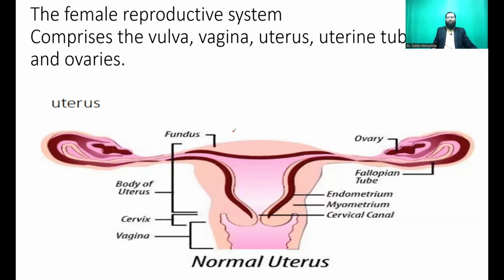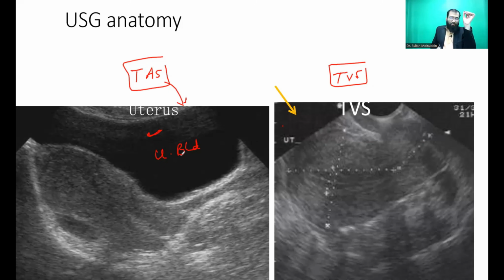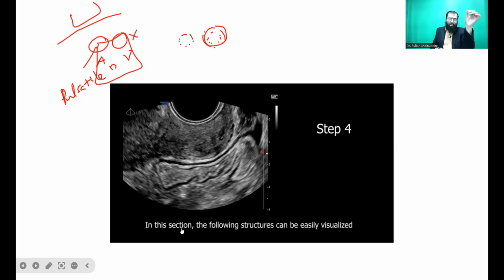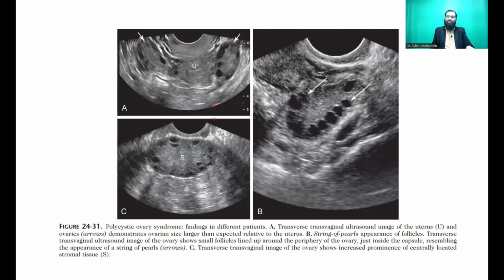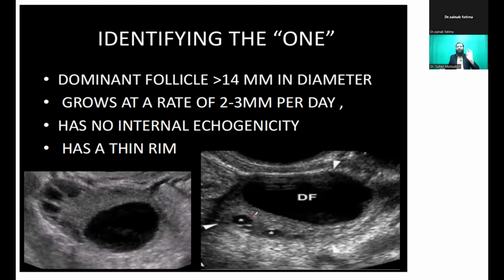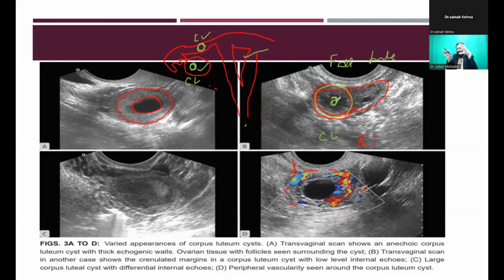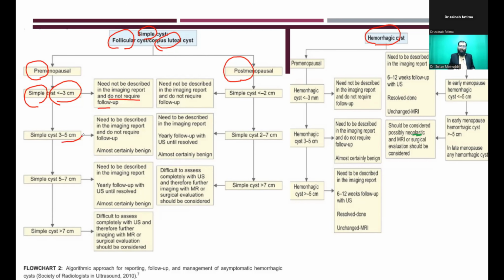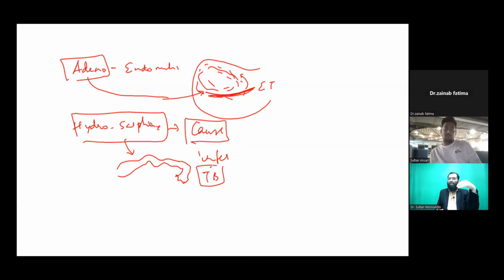Ultrasound of OVARIES - Practical Scanning Technique by Dr. Sultan Moinuddin | Iqramed Academy